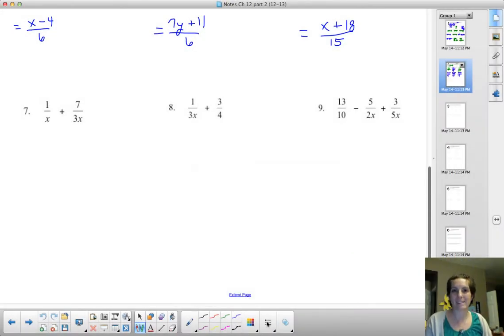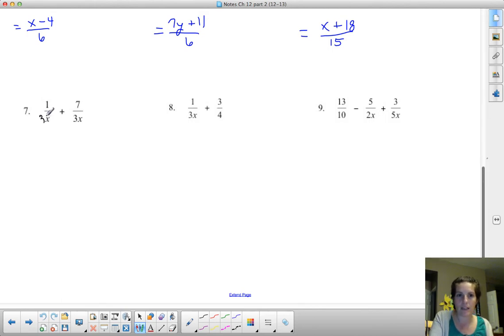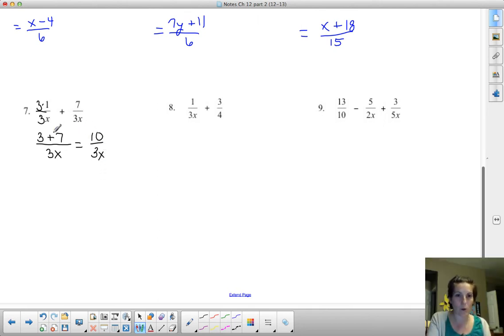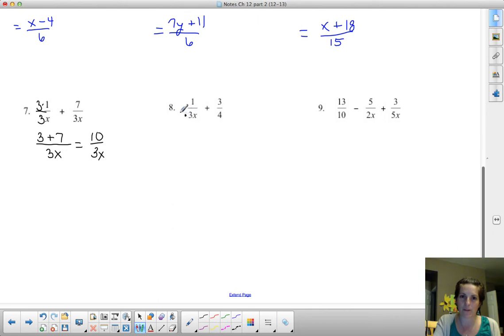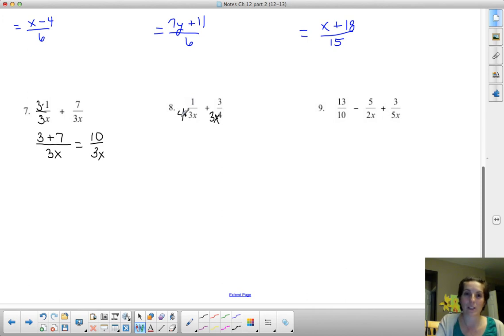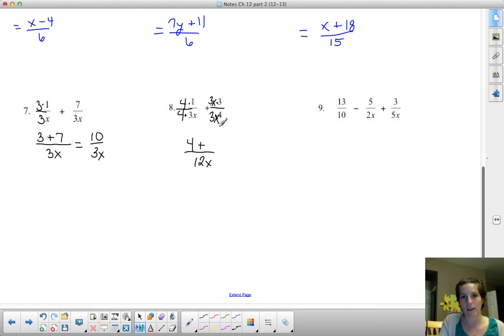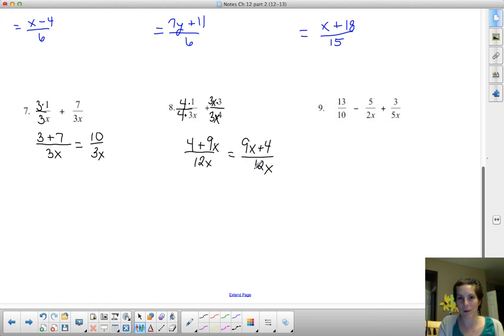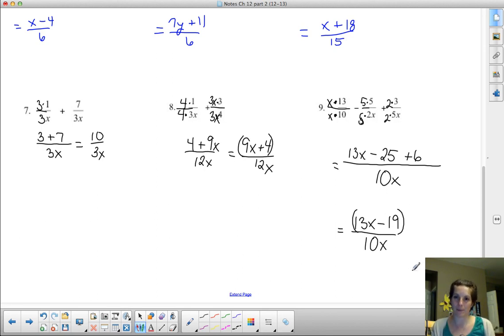Video 12-6 (UNLIKE 2).mp4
Monomials in the denominator